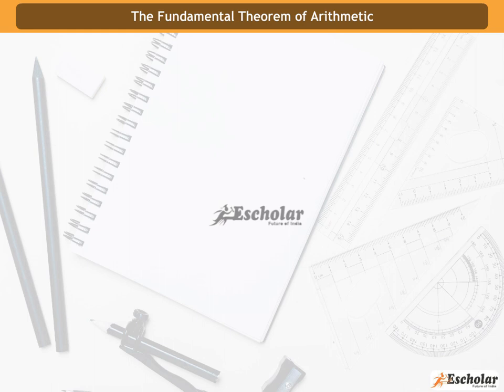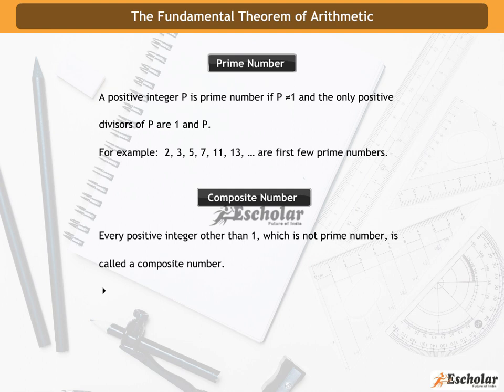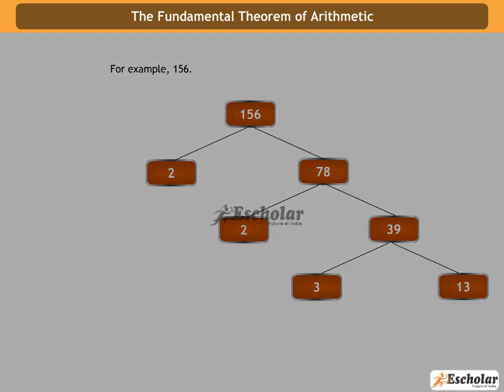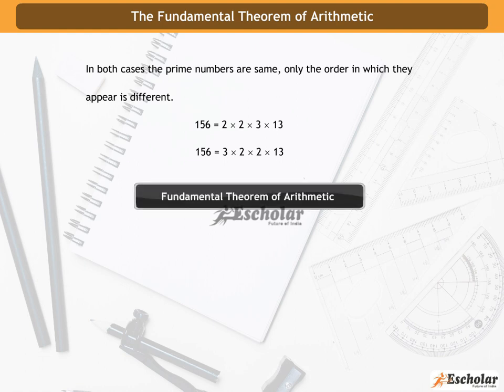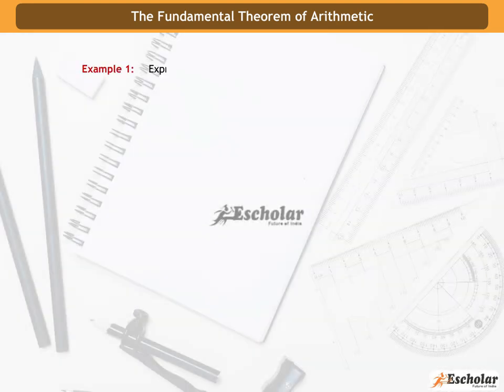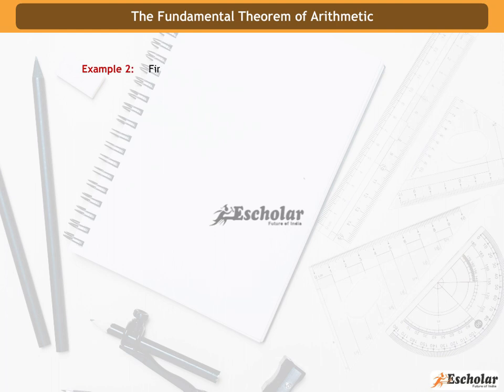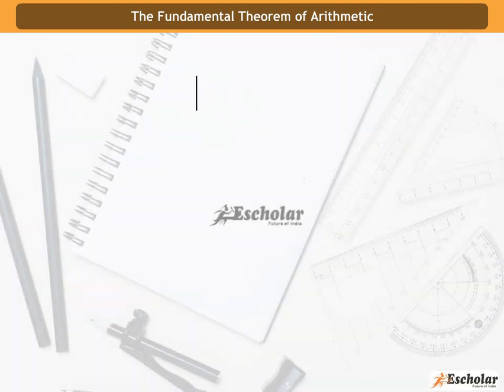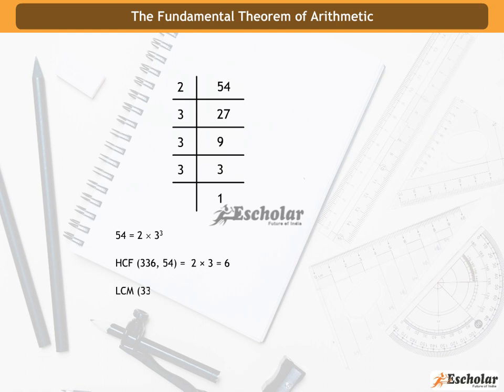10th Std CBSE Maths- Chapter 1 - Real Numbers - Topic 2 - The Fundamental Theorem of Arithmetic